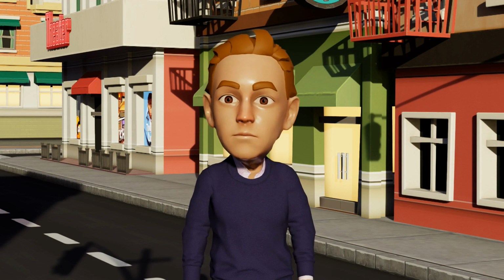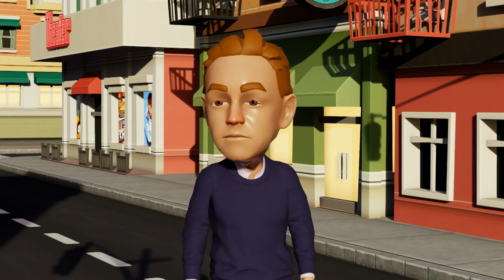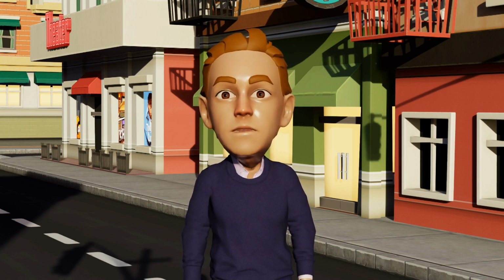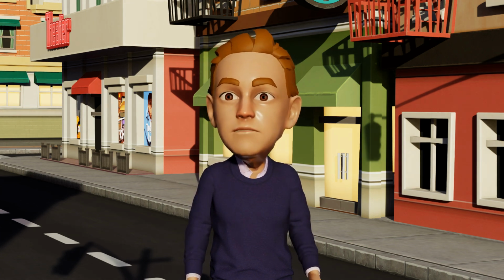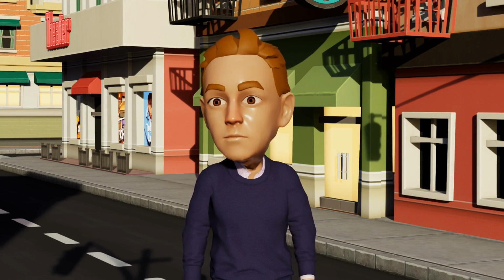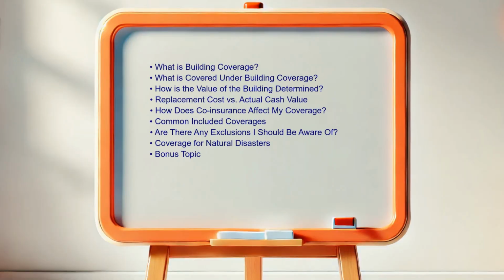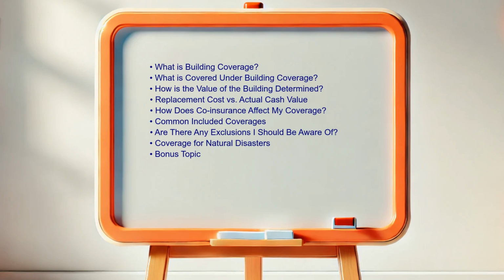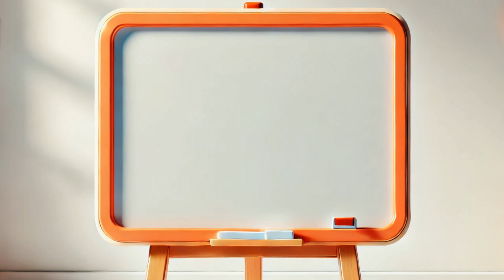Understanding Building Coverage: Everything You Need to Know | P&C Joe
Dive into the essentials of building coverage with our comprehensive guide! 🏢 Discover what building coverage entails, what it includes, and how the value of your property is determined. Learn the difference between replacement cost and actual cash value, and understand how co-insurance can impact your policy. We also cover common inclusions, potential exclusions, and protection against natural disasters. Don't miss out on understanding policy limits and sublimits, and why building coverage is crucial for safeguarding your investment.